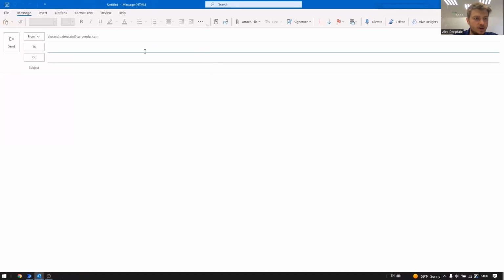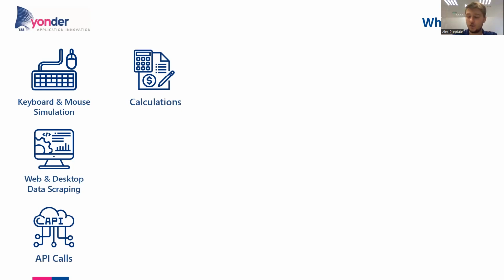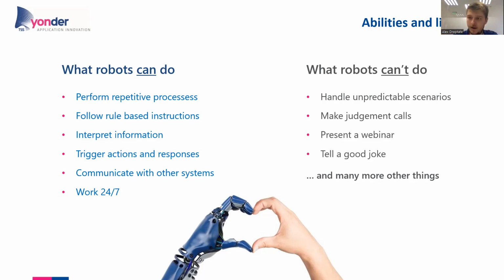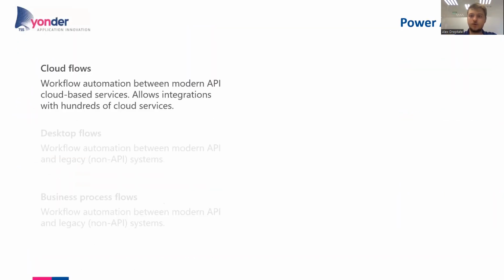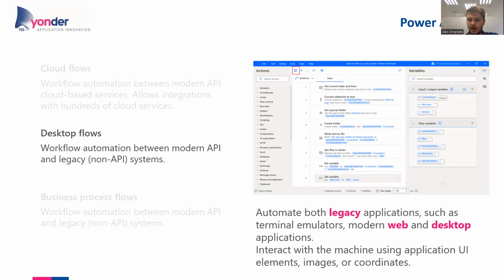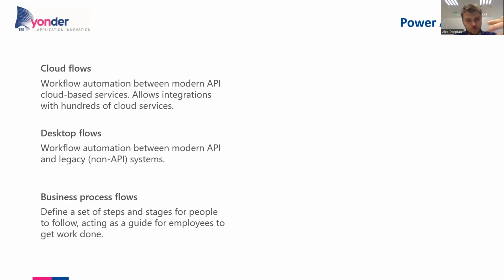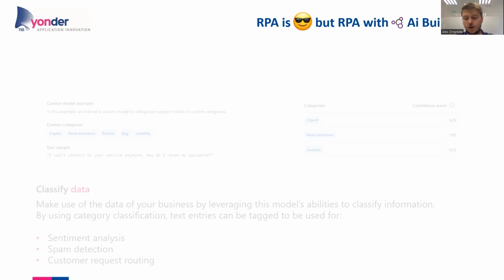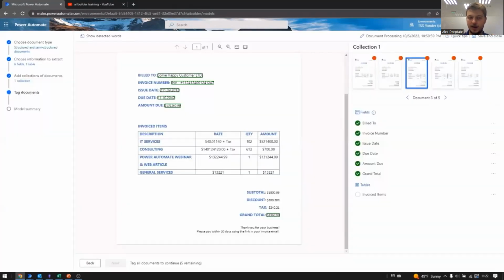Webinar Recording: Robotic Process Automation – Microsoft Power Automate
Alex Dreptate helps B2B software companies and enterprises explore the possibilities of RPA.

Get a glimpse into the future of work!

Whether you are a manager looking for innovative ways to automate parts of your business or have a technical side eager to learn about the ins and outs of RPA, we believe this webinar will offer you relevant insights.

We'll keep it short and concise and focus on aspects like:

• What exactly is RPA, and how can it benefit you or your business
• How cheap can it be to kickstart an RPA project
• How easy and fast you can learn this technology and some common pitfalls
• Why consider Microsoft Power Automate as a helpful tool for your automation journey

P.S. If you ever felt overwhelmed and in need of a clone that can do for you the tedious, repetitive aspects of your work, you should check out this webinar!